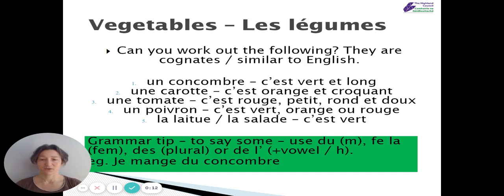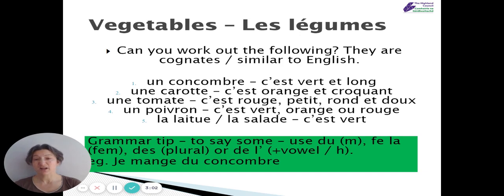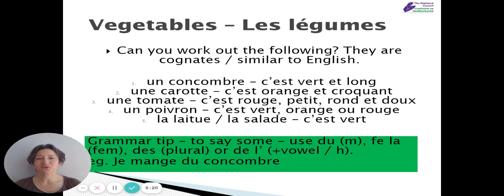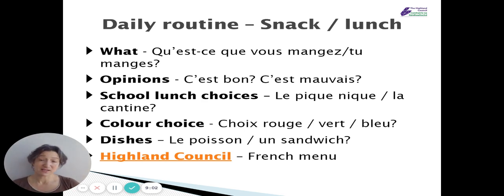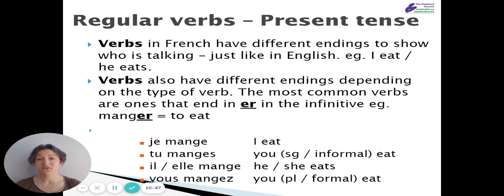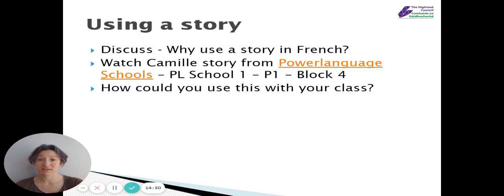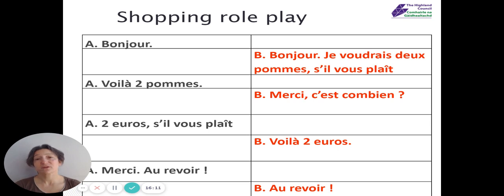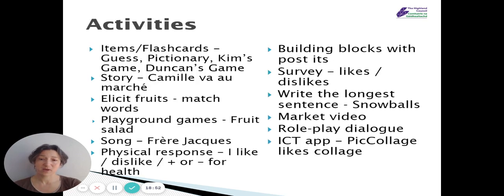Fruits, Likes & Shopping Part 2